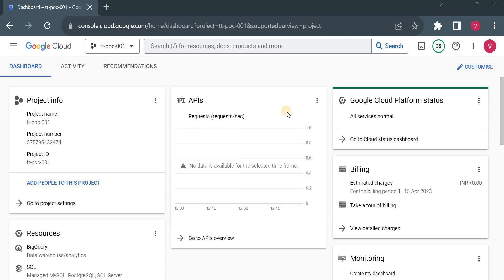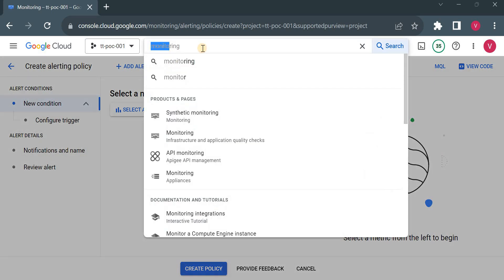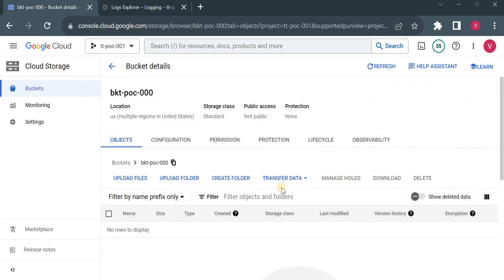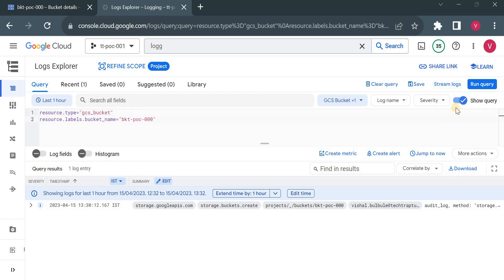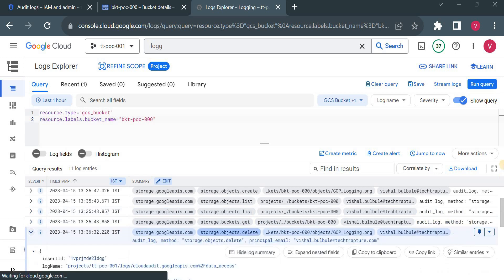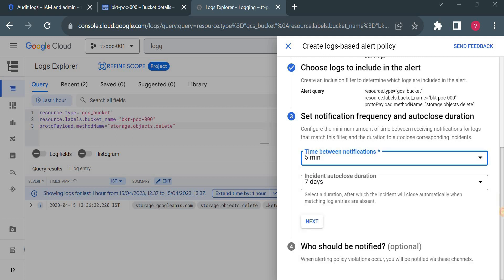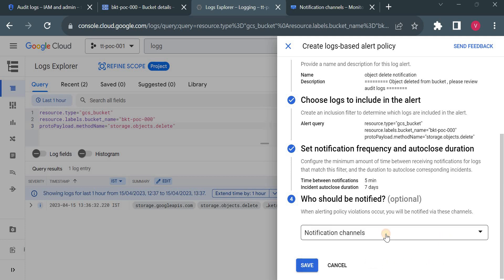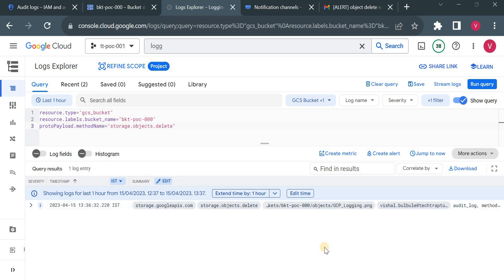Creating an Alert for Deleted Objects in Cloud Storage: A Setup Guide for log based Alerting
Drop me a line at , or schedule a meeting using the provided gcp googlecloud googlecloudtraining googlecloudplatform How to setup Alert when an Object deleted from GCS
How to setup Alert when Object created in GCS